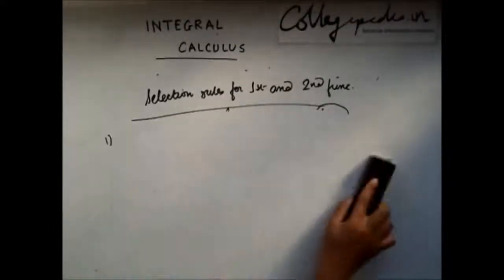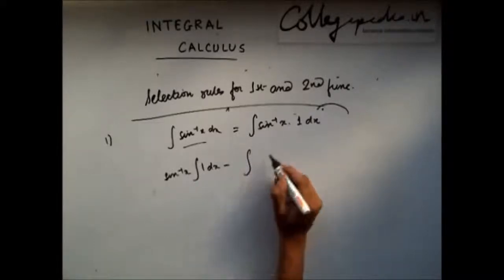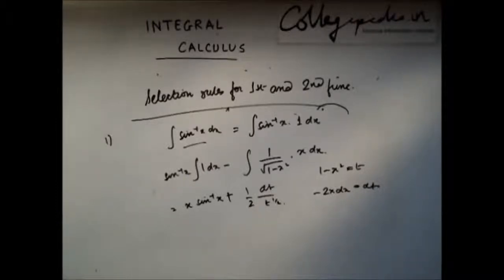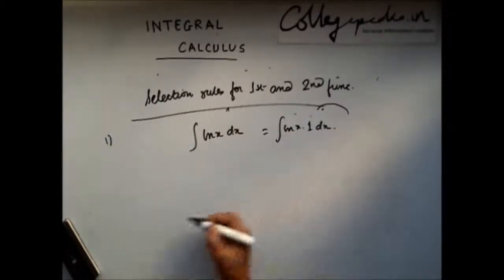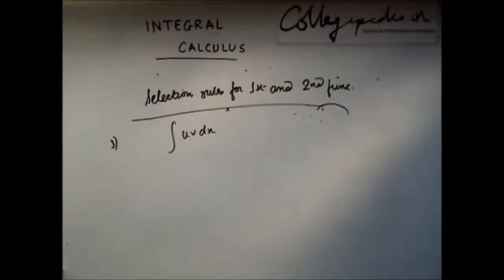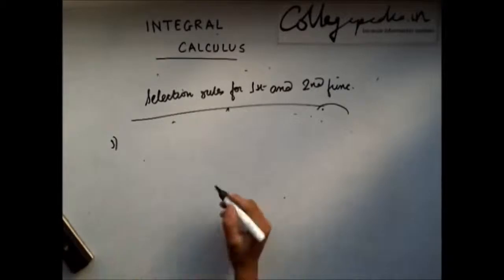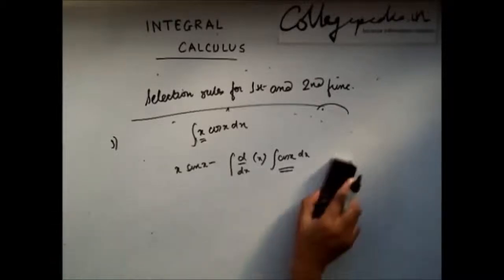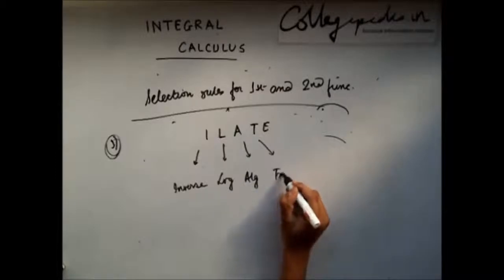Indefinite Integrals - Lecture 7, Maths IIT JEE